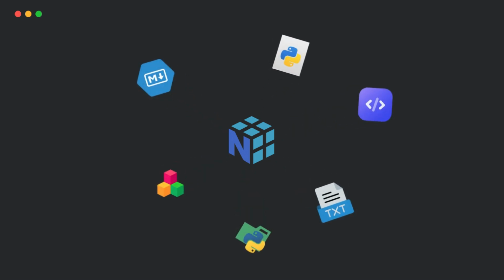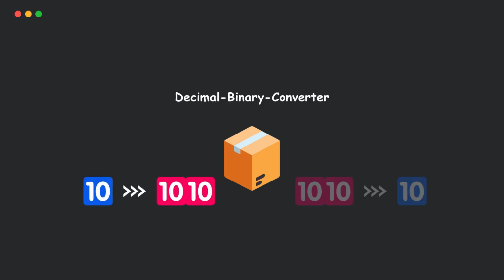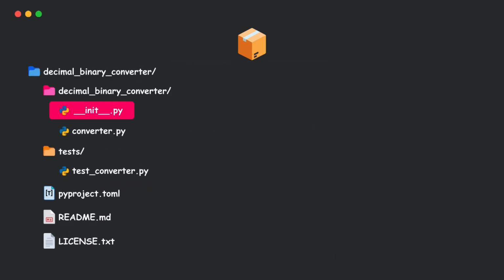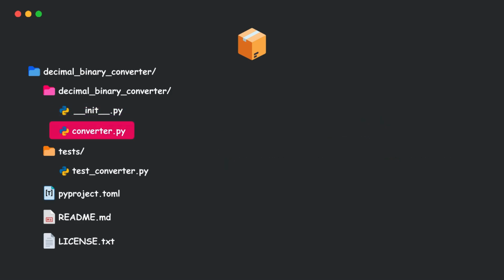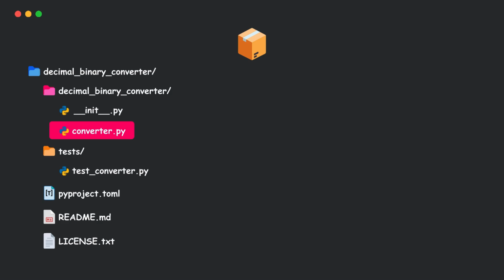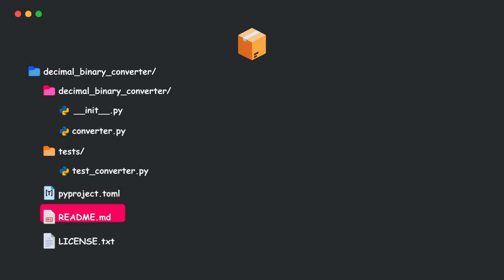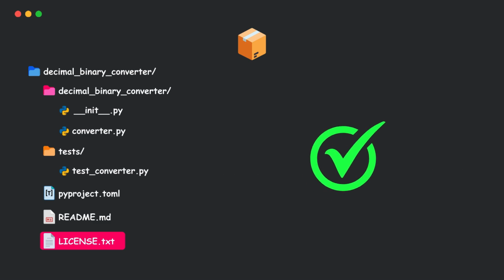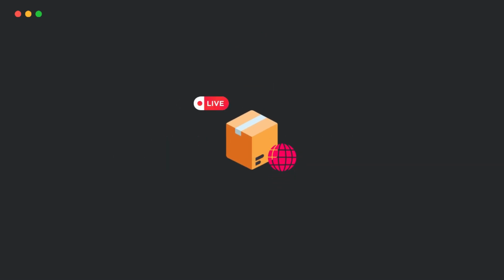What’s needed to create a Python package?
Ever wondered how to create and publish your own Python package? In this video, I’ll break it down step by step, using a real example—a Decimal Binary Converter package that converts decimal numbers to binary and vice versa! 🧑‍💻